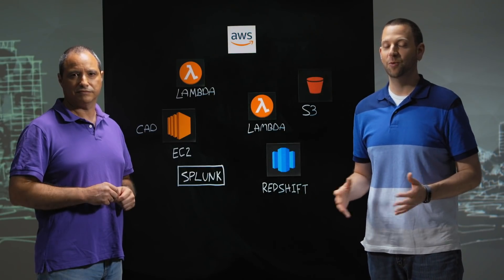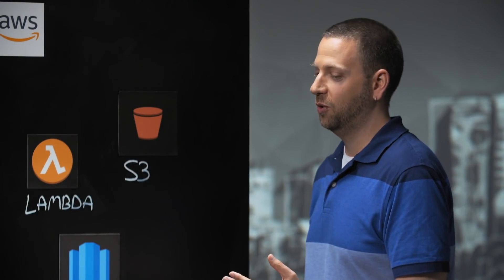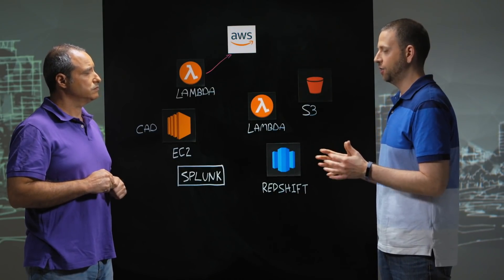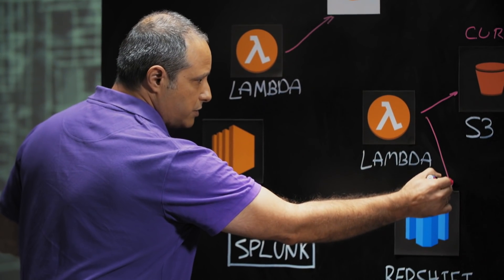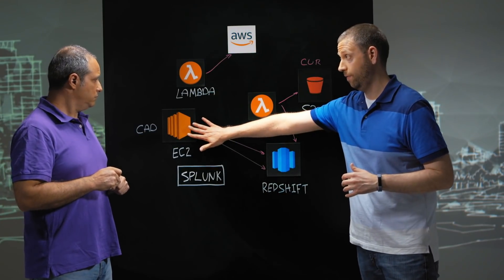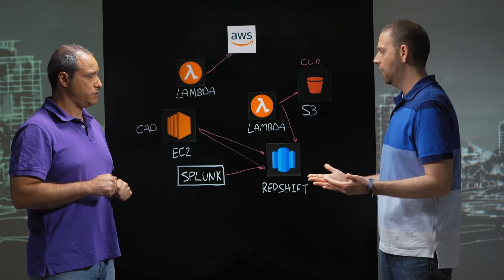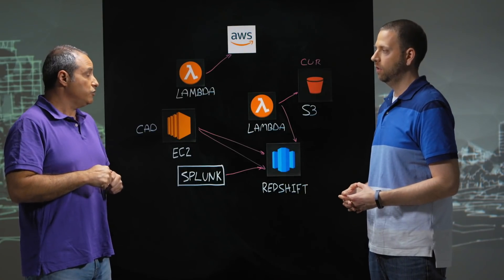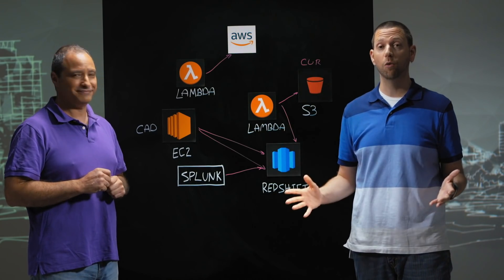SundaySky: Cost Anomaly Detection in AWS Spend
SundaySky needed to quickly detect anomalies in their AWS usage cost. In one night they developed a solution that takes AWS Cost and Usage Reports from S3, loads them into Redshift using Lambda, and runs queries to create alerts and dashboards based on their spend. By comparing the last 2 days of usage with the previous 2 weeks, they’re able to quickly identify any operational anomalies and immediately address them. Not only that, they’ve opened sourced their solution!

Host: Benjamin Feldon, Sr. Manager, Solutions Architecture AWS Financial Services
Customer: Dror Harel, SVP Operations, SundaySky